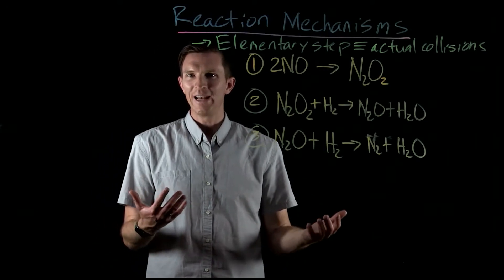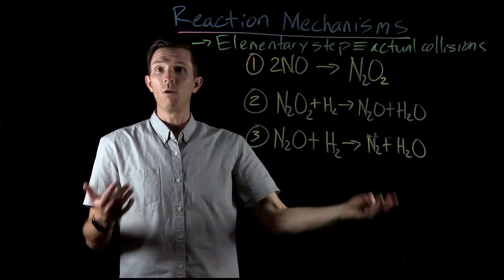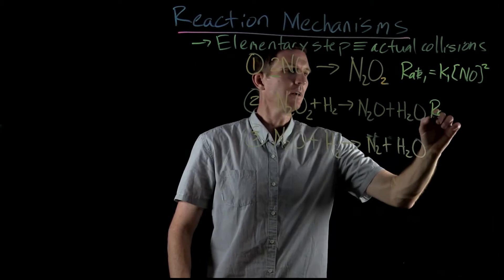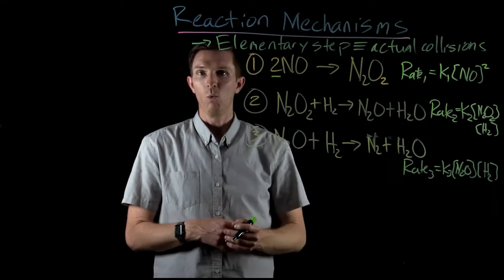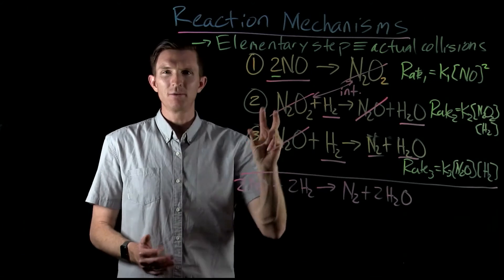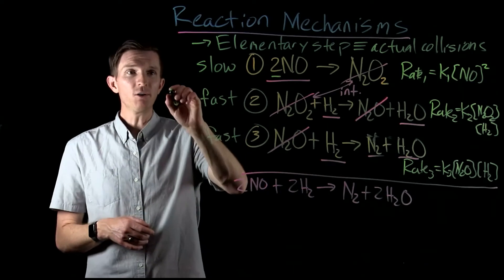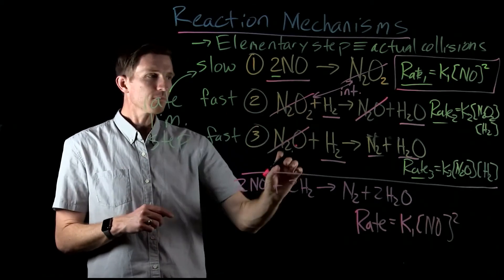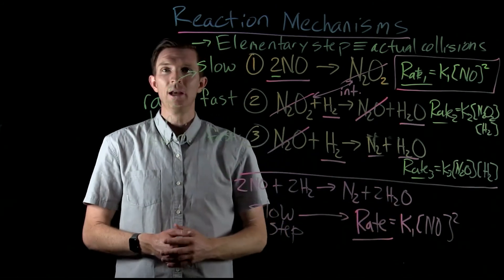Kinetics + Reaction Mechanisms || Chemistry with Dr. G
Reaction mechanisms represent elementary steps or collisions of individual atoms or molecules in a chemical reaction.  This helps to define the overall reaction order for a chemical reaction.